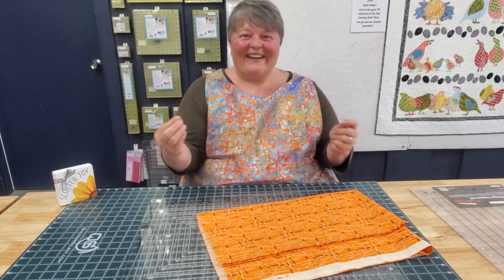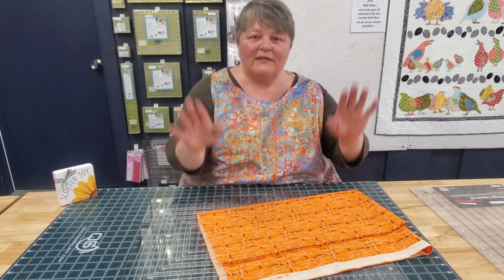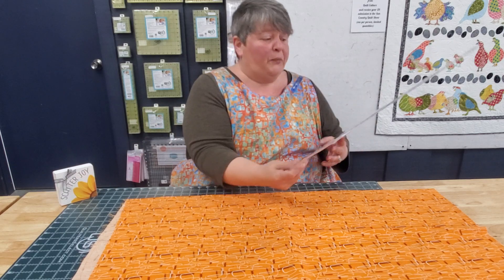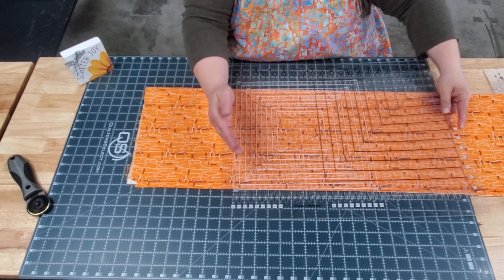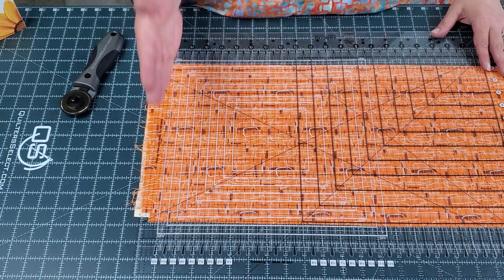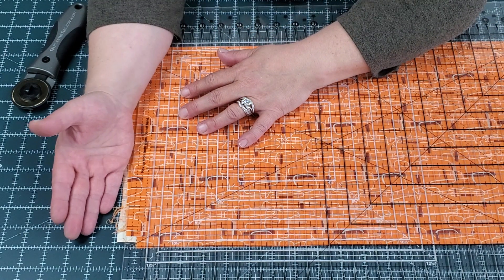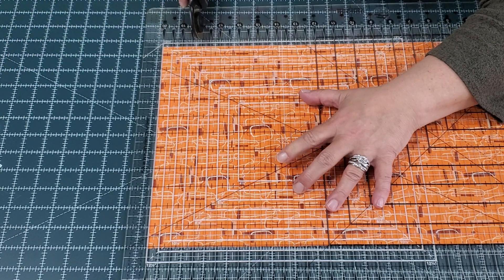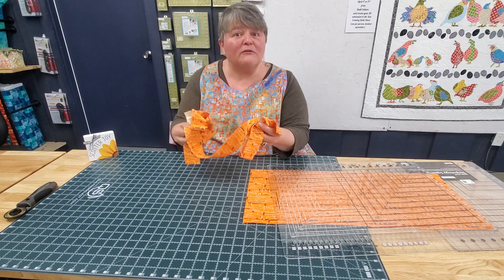Stripology Ruler Demo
Hello and welcome back to Quilt Culture! Today we are demoing a Stripology Ruler. We strive for ease and accessibility to all quilters and sewists and we believe in the magic of quality tools. This ruler makes cutting large quantities of stips easier. We hope this video is helpful and educational. As always you can find us on our website.

Please continue spreading Joy